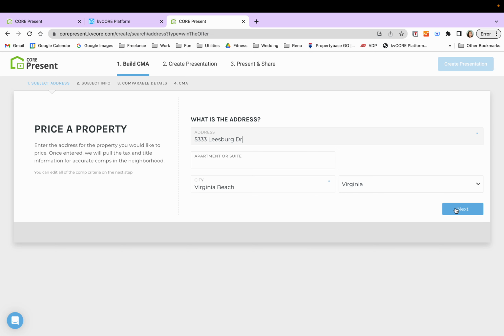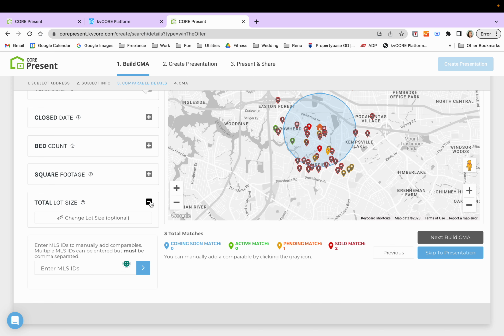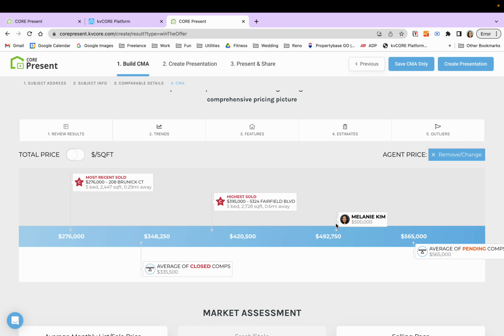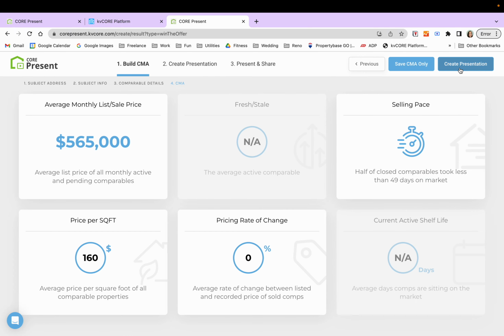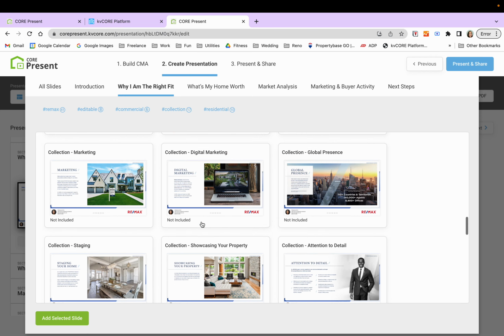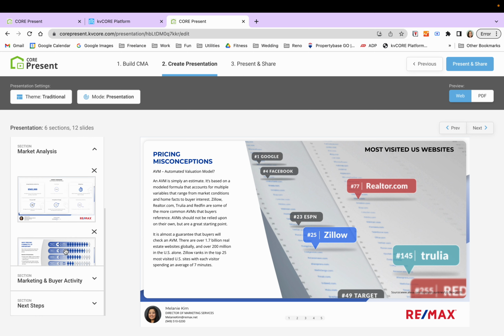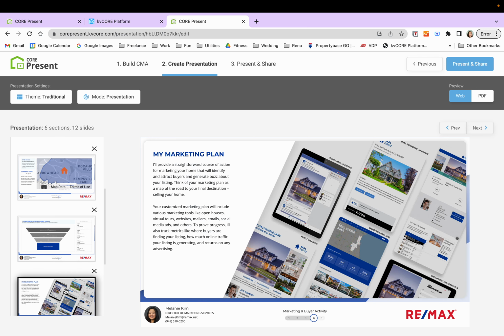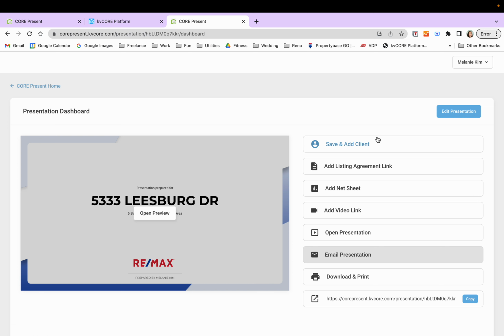How to Create an Instant CMA Presentation in 5 Minutes or Less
Instantly create and send off beautiful, dynamic CMA presentations for your buyers, sellers, or prospects using CORE Present in MAX/Tech powered by kvCORE. This super impressive tool is free for all RE/MAX agents and sure to help you level up your real estate business.